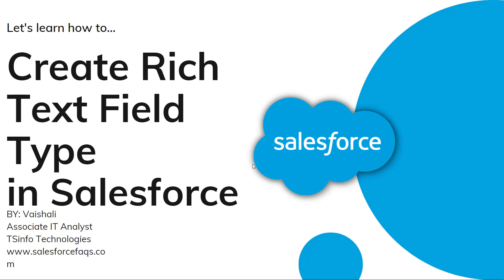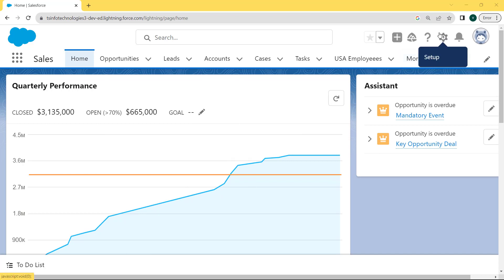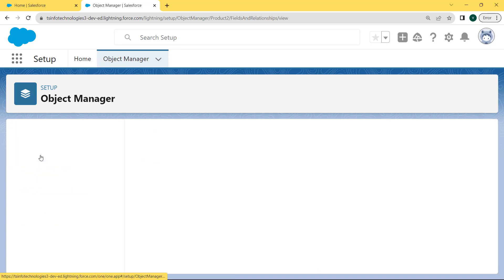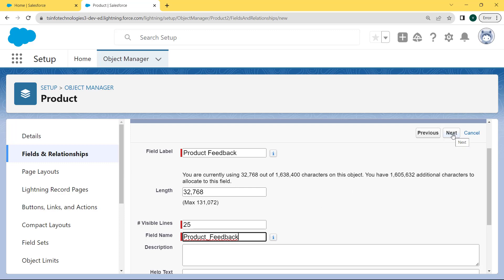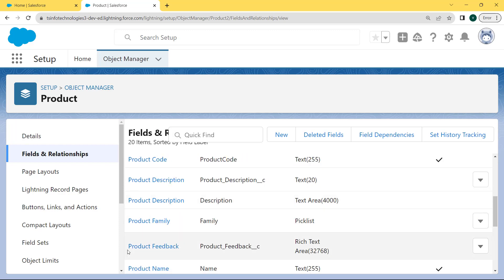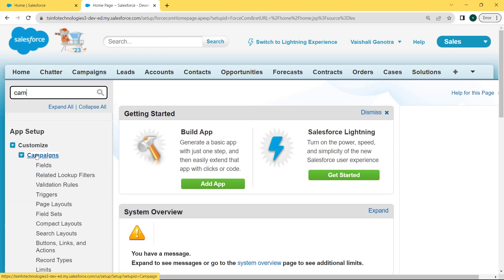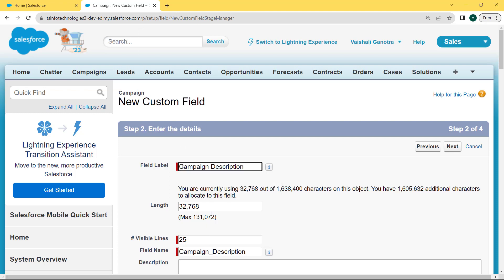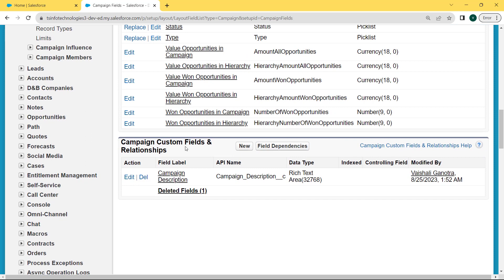How to create a rich text field in Salesforce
In this Salesforce Video Tutorial, I will explain How to create rich text field type in Salesforce. I will also explain Salesforce rich text field type is a field type that permits the users to enter the formatted text and add images and links. I will show the step-by-step practical implementation of How to create the rich text the Salesforce Lightning and Classic with examples.

In addition, I will also show:
1. How to create text area rich field type in Salesforce Lightning
2. How to create text area rich field type in Salesforce Classic
Check out the complete tutorial on How to create a rich text field in Salesforce